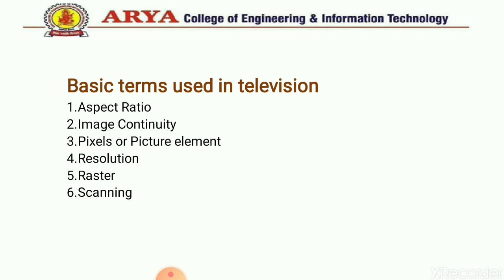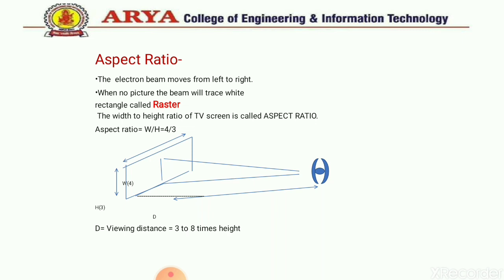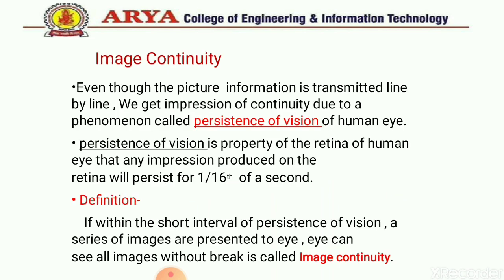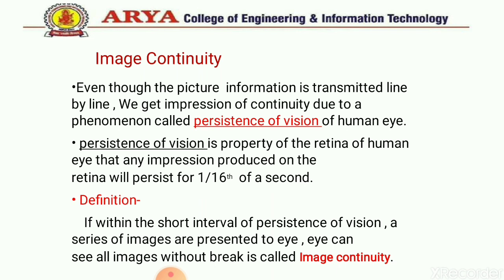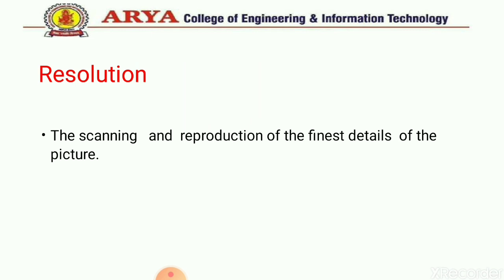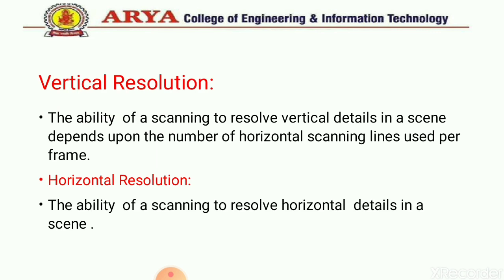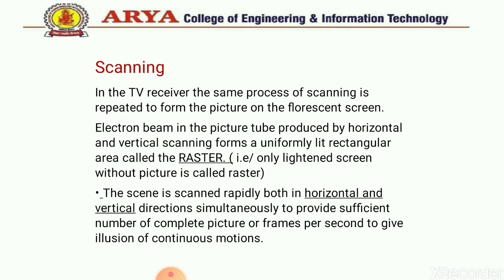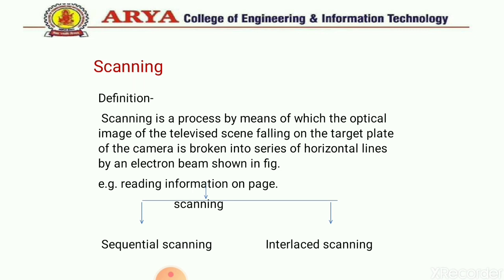BASIC TERM USED IN TELEVISION - R&TV BY NAVDEEP DHALIWAL | ARYA COLLEGE